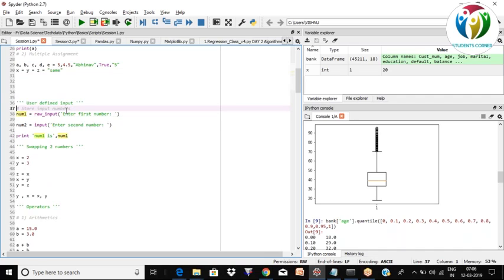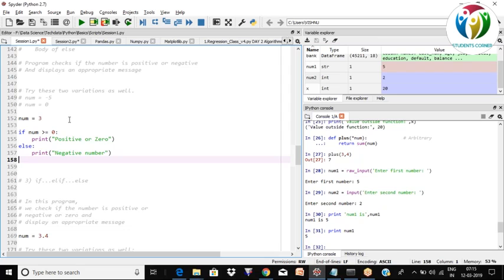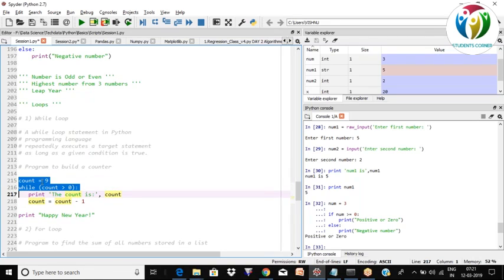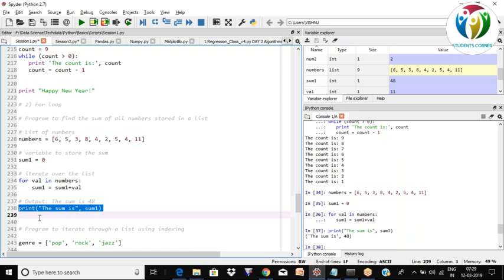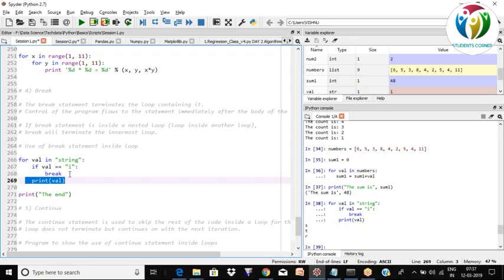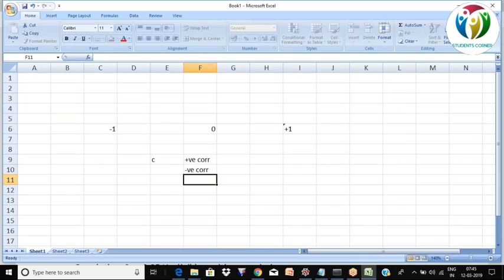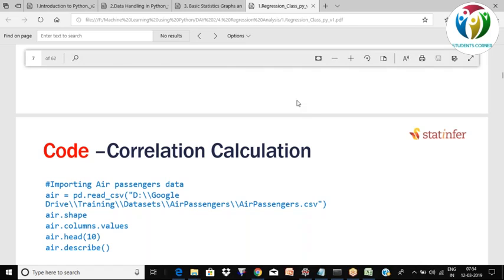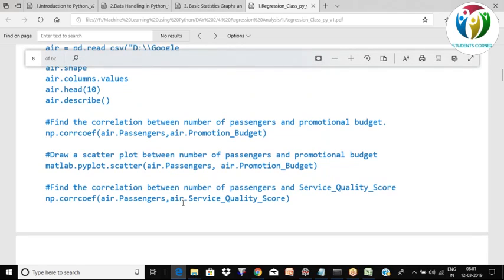Data Science using Python Full Tutorial for Beginners || Part-9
For Data downloading

For Material downloading